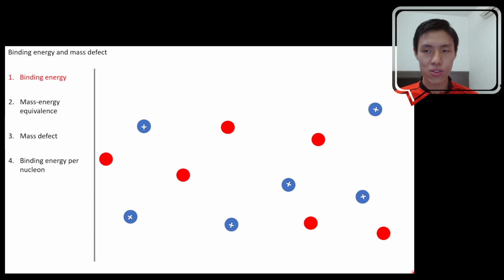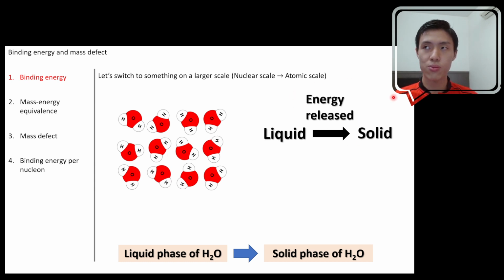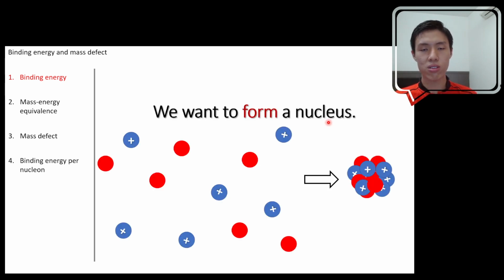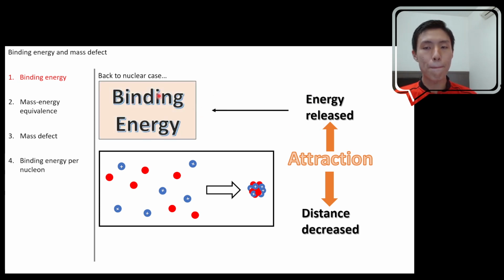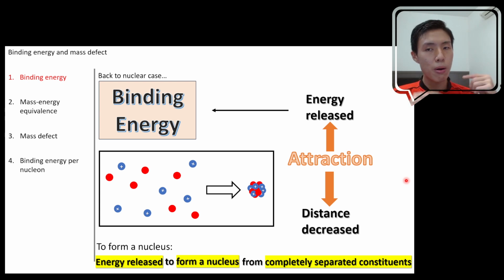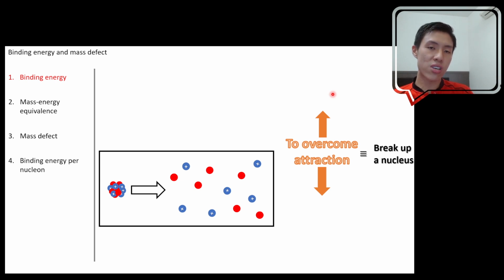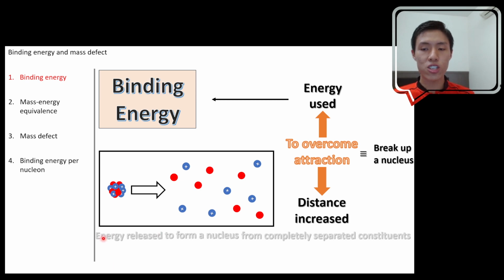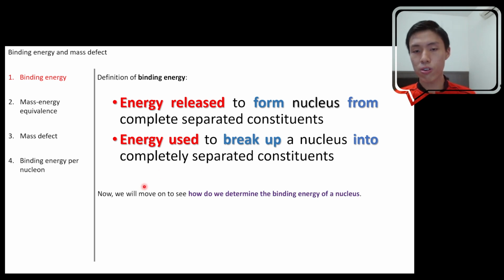Understanding binding energy [Chapter 9: Nuclear & Particle Physics]